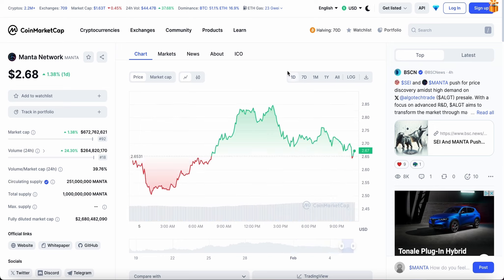MANTA CRYPTO PRICE PUMP SOON?! MANTA PRICE PREDICTION & ANALYSIS! MANTA NETWORK PRICE FORECAST 2024